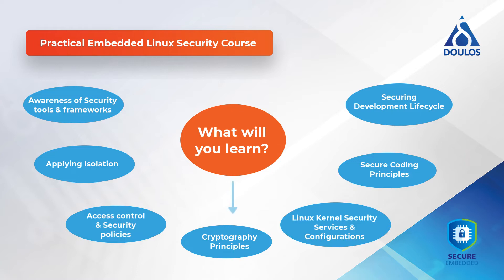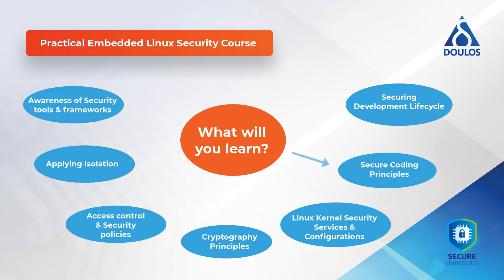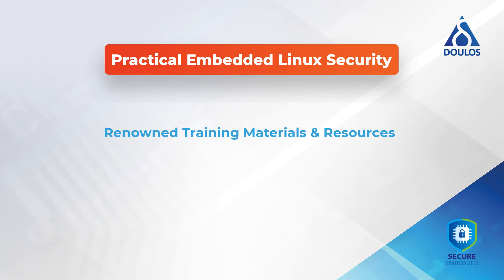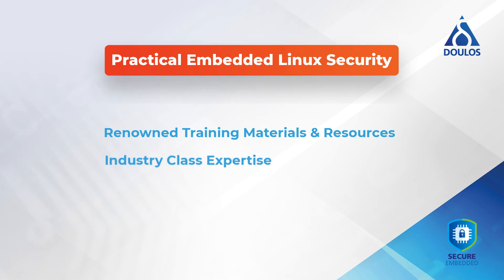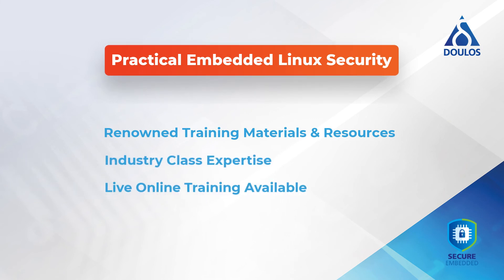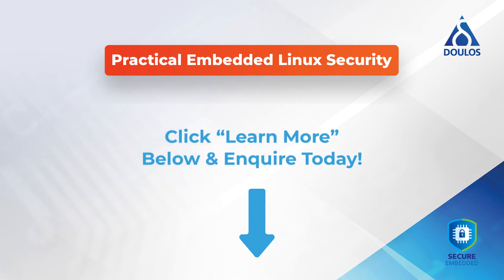Practical Embedded Linux Security Course Overview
Want to secure your Embedded Linux?